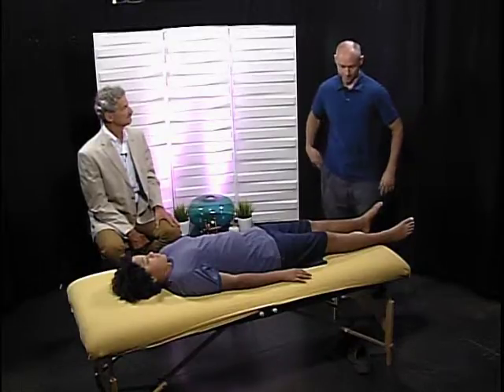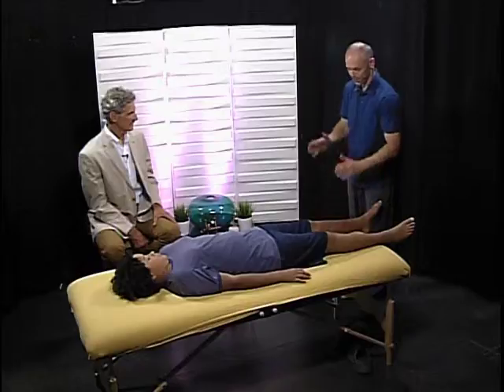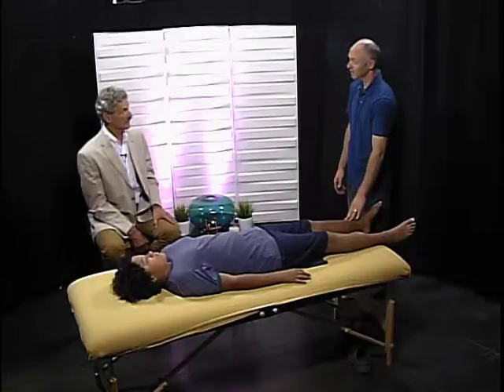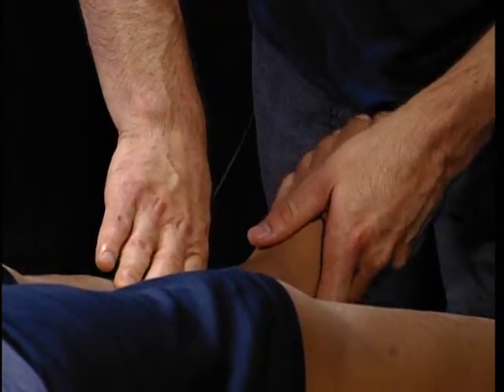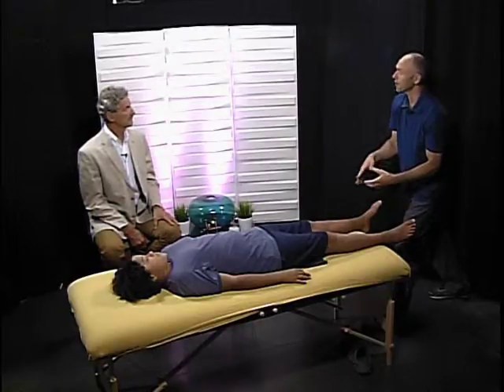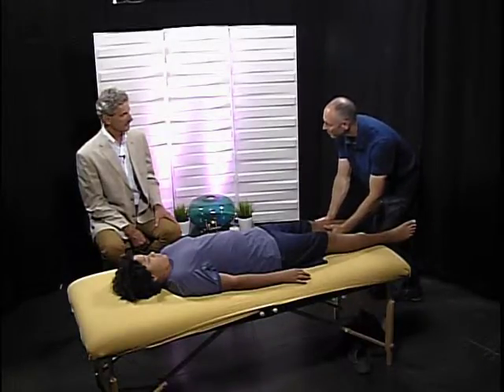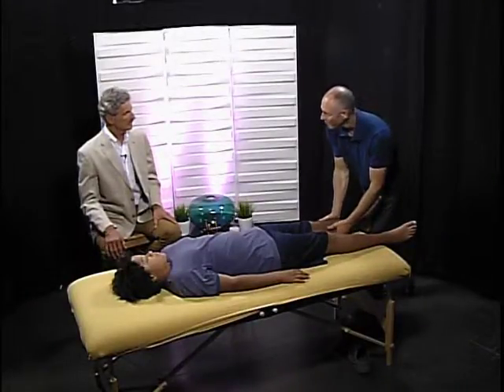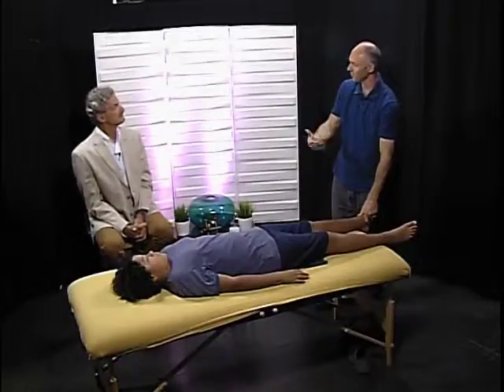Choices Season 2 Ep. 7 Part 2 Rolfing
Choices is a alternative health program. On this episode, Cameron Moffatt interviews Brett Holland about Rolfing and also demonstrates the technique.